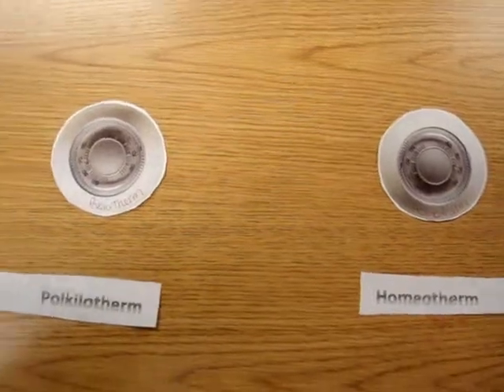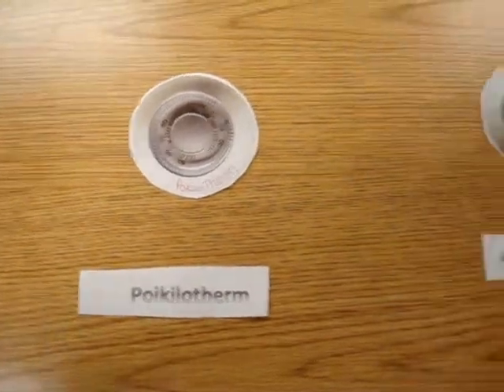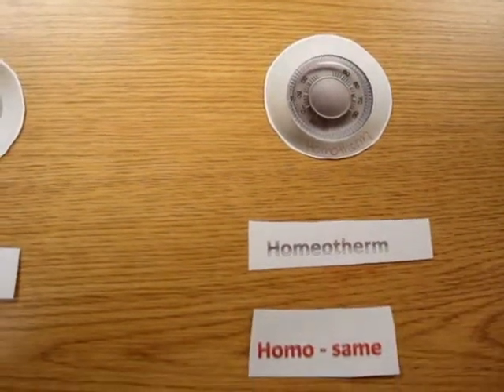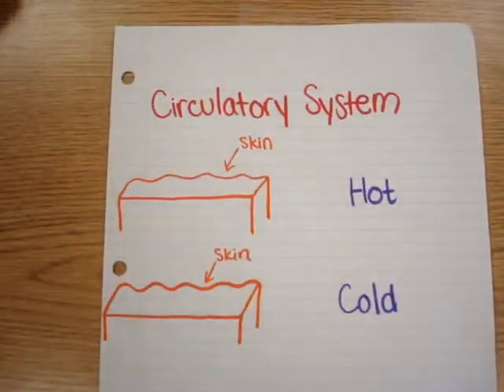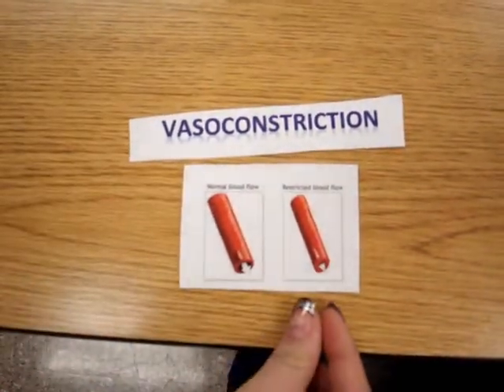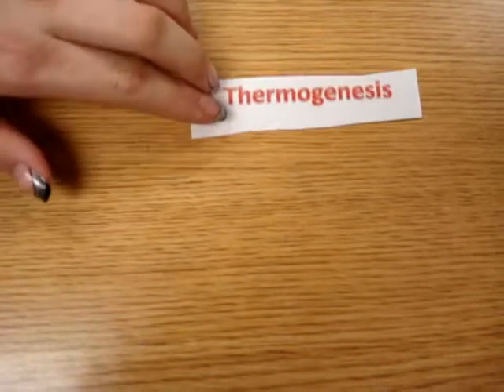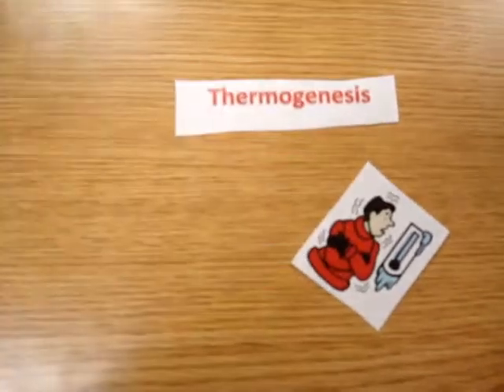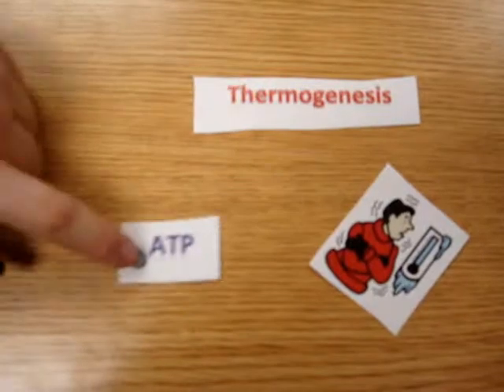3-3-11, Balancing heat loss and gain in animals.wmv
Jordyn Porter, Emma Lutrell, and Shelby Beutel. Balancing Heat loss and gain in animlas. 5th Hour advanced biology.